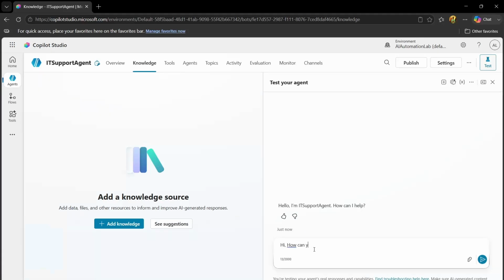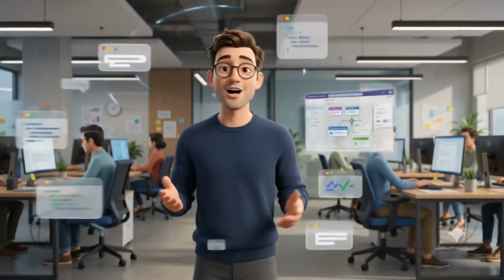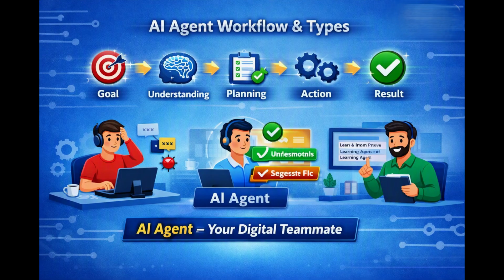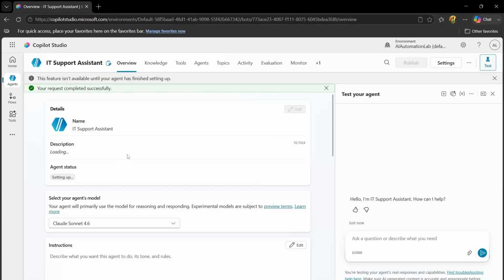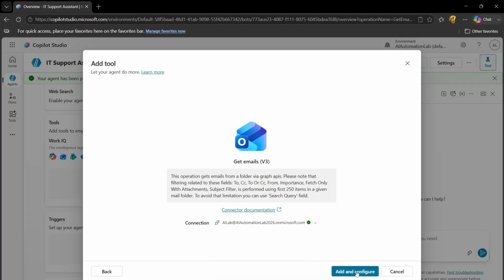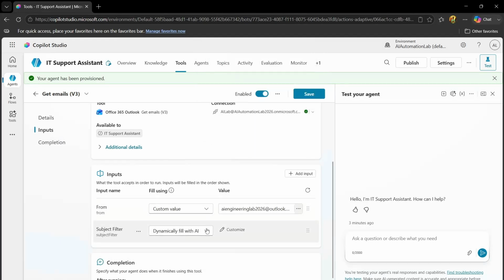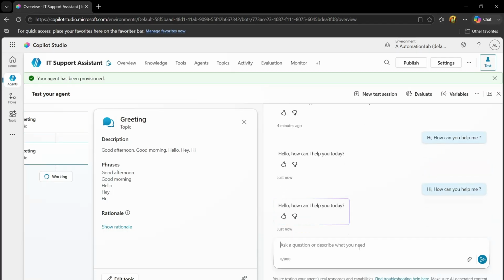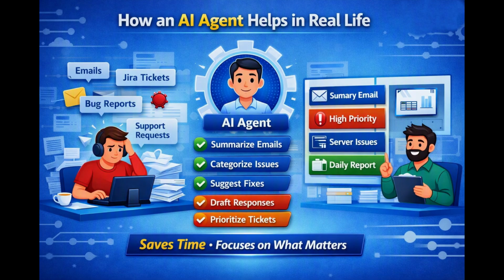What is an AI Agent? Build Your First AI Agent with Microsoft Copilot Studio (Step-by-Step)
🚀 Want to build your first AI Agent without writing code?

In this beginner-friendly Microsoft Copilot Studio tutorial, you'll learn what an AI Agent is, how AI agents work, and how to build your very first AI Support Agent using Microsoft Copilot Studio.

In this video you'll learn:

✅ Difference between AI Chatbot and AI Agent
✅ Microsoft Copilot Studio Overview
✅ Build an AI Support Agent from Scratch
✅ Add Knowledge Sources
✅ Test the AI Agent
✅ Real-world IT Support Agent Demo
✅ No-Code AI Agent Development

Whether you're an Automation Tester, Developer, Business Analyst, Scrum Master, or AI enthusiast, this tutorial will help you start building enterprise AI agents.

🔥 Technologies Covered:
• Microsoft Copilot Studio
• Generative AI
• AI Agents
• Microsoft 365 Copilot
• Enterprise AI
• No-Code AI Development

⏱ Chapters
00:00 Introduction
00:45 What is an AI Agent?
02:30 AI Agent vs Chatbot
05:00 Microsoft Copilot Studio Overview
07:20 Build Your First AI Agent
15:10 Add Knowledge Sources
20:30 Test the AI Agent
25:00 Final Demo
26:30 Conclusion